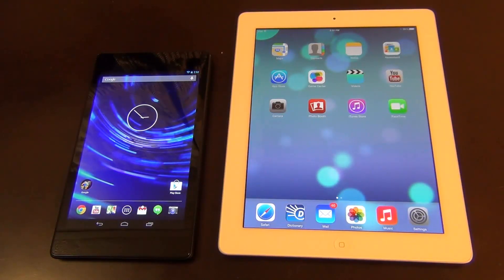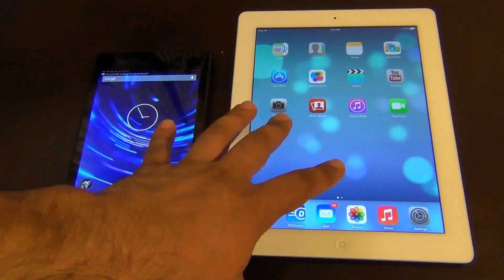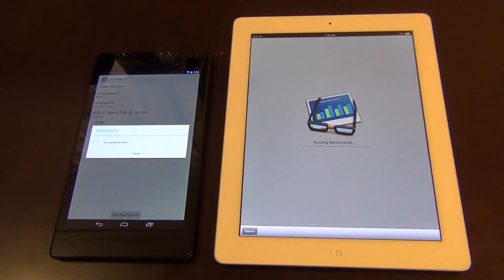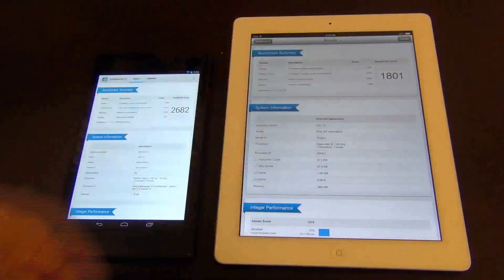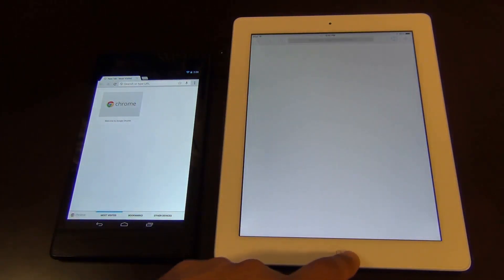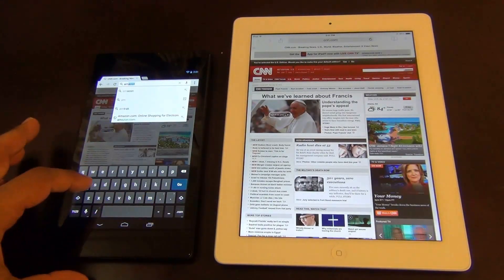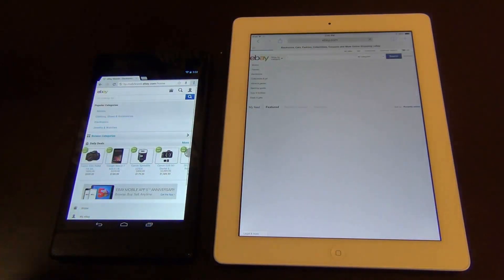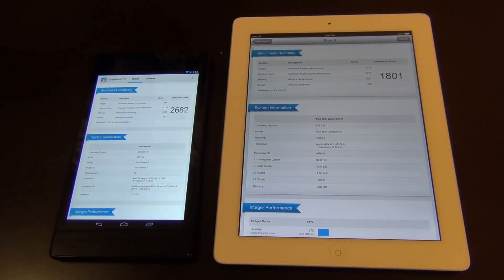iPad 4 vs the New Nexus 7 (2) 2nd generation: SPEED Test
In this video, we will be comparing the iPad 4 and the New Nexus 7 2nd generation and see which one scores higher on geekbench benchmarking tool as well as we will do some browsing comparisons. We will use Chrome on New Nexus 7 and Safari on iPad.

New Nexus 7 sports a quad-core snapdragon processor with 2GB of RAM while the iPad 4 sports a A6X quad-core processor with 1GB of RAM.